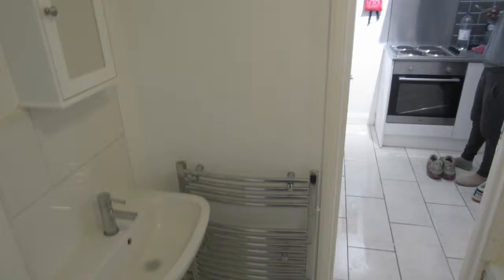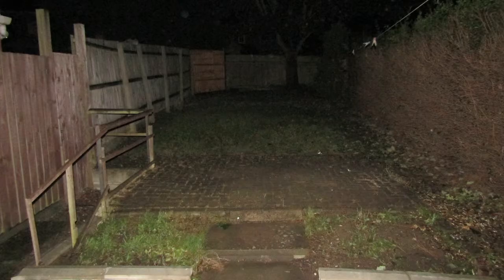THE PROPERTY'S DONE NOW!!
Doing up a property, with the major labour force coming from you (the investor) is not an easy thing to accomplish. However, I can say that I have done this successfully, with my brothers. And after putting the property on the market for just over a month, we managed to get some tenants. This just certifies that I am on the right track with this property investment as it will be another form of passive income in my life.

Yes, it has required a lot of initial input but now, in the present and future, it will prove to be a very profitable, and for little effort at that.

The whole process of acquiring a property and doing it up, is very tedious, emotionally draining and frustrating all at the same time. So you'll definitely need some persistence and patience (and probably even more persistence lol) to push through it.

Keep watching this video to see the final images and videos of the property before it is rented out!

Also, check out some of my other videos too.

BTW, If you guys are looking to get started, or maybe are already investing but are just looking for new ideas and inspiration, then you can check out some of the books that I have personally read:

This book is quite easily on my top five list for favourite investment books to read. It focuses less on how to invest and more on the state-of-mind that you need to be a successful investor. However, don’t underestimate the power of this book because after you read it you will question everything around you. That’s why I suggest this book for people who are interested in investing and for those that are looking for inspiration.

If there was ever a book that delivered profitable yet risk-evasive investment strategies that every investor should know but in a funny, witty and easy to read way, then this book would top all of the others. This book is another favourite of mine because of the sarcastic tone that Robbie takes that makes it easy for the reader to digest but also has an underlying aura of seriousness behind it. It is also worthwhile mentioning that this book dives into the mental and emotional state of investors and how it is possible for the reader to capitalise from such scenarios. I especially like this element that the book brings because it is often ignored in a lot of investment strategies but plays such a vital role whenever conducting successful trades.

For those people that may not want to actively control their investments and may look to a professional for managing their investments, then they will definitely be interested in mutual funds. The Morning star's book about mutual funds gives you all of the tools you need to find the right mutual fund for your portfolio, with it all being centred around diversification/asset allocation, consistent success of the fund and reducing costs as much as possible. It also shows the reader how to use the Morning star's Mutual Fund Ranking and tailor it to your investments.

This book does what it says on the tin and gives new investors a clear idea of how to make successful investments in the stock market, whilst suggesting a plethora of investment strategies to take. The fundamentals of investing are covered very well in this book, along with lots of examples which allows the reader to visualise themselves in each scenario along with the likely outcome to expect from it. But, what I really love about this book is the way it clearly explains all of the jargon that is so commonly used in the investment world. From a beginner’s perspective, it can be daunting to learn all this new terminology, but fortunately this book makes it that much easier.